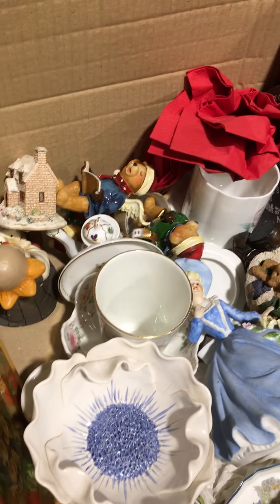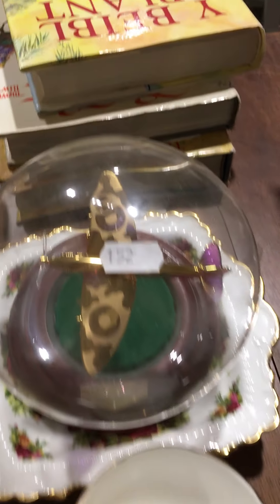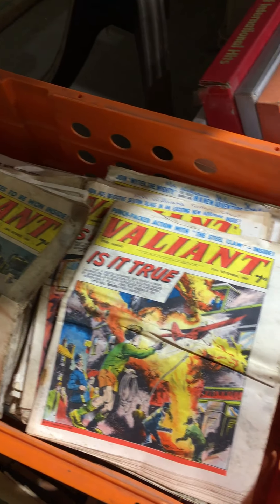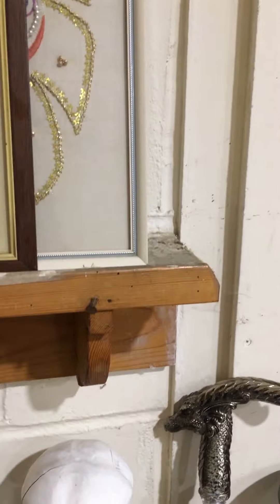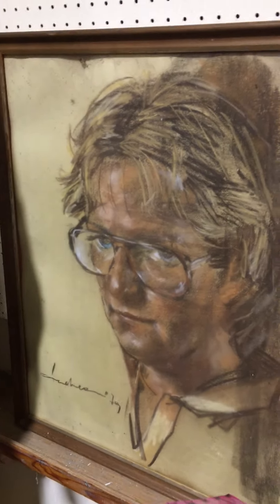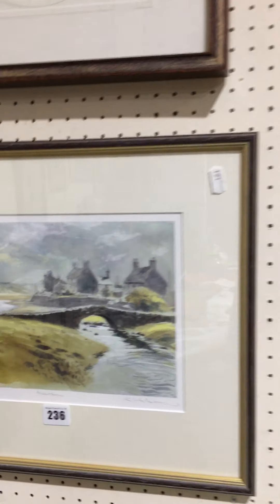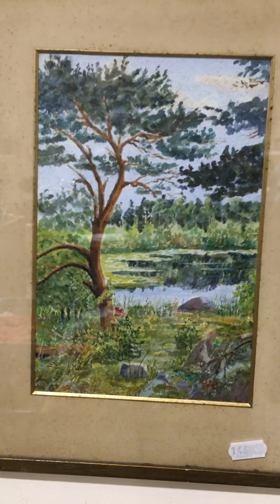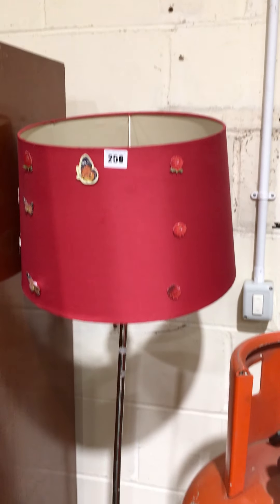Lots 201 - 250, General sale 16/07/2020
A walk around lots 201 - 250 in our General auction of the 16th of July 2020